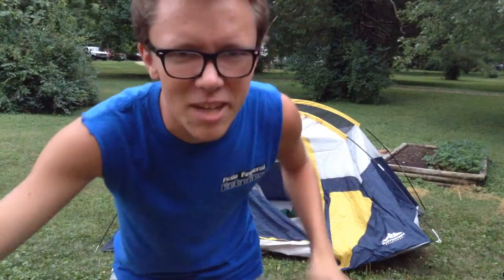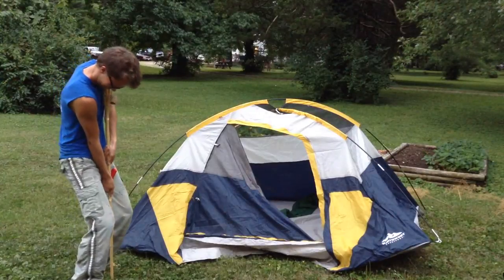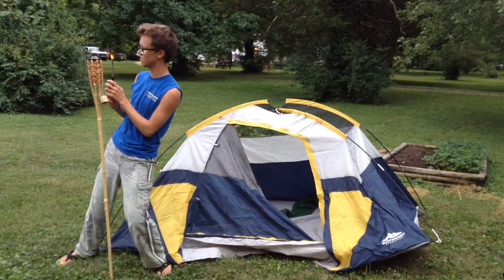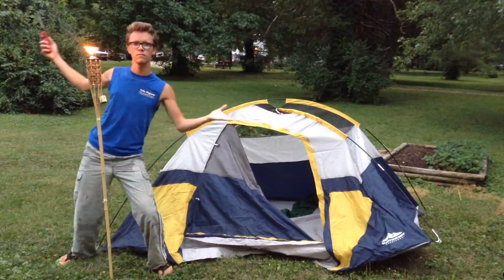Adler's Camping Tips (The Adler Show #23)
Do you need some great camping tips? Adler has got you covered in this week's Adler Show!